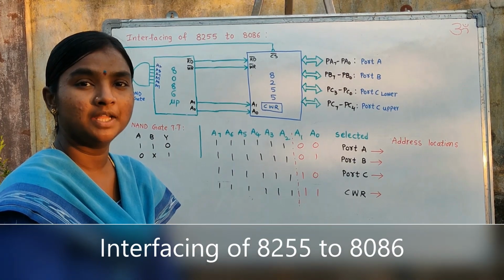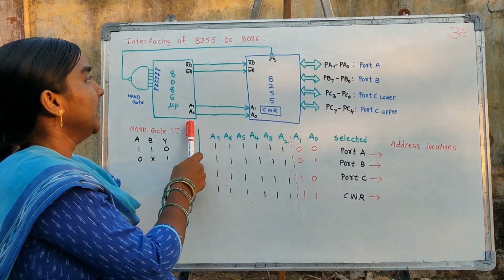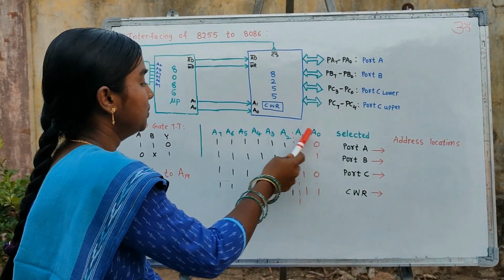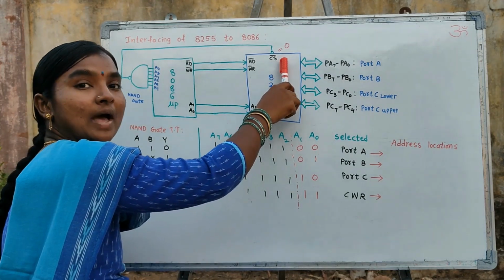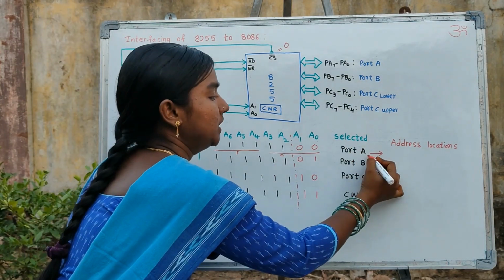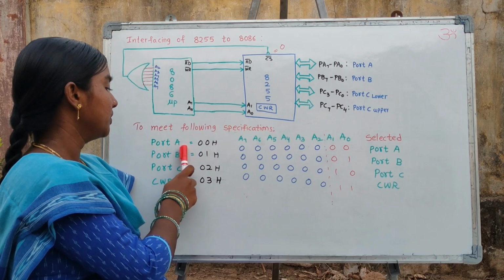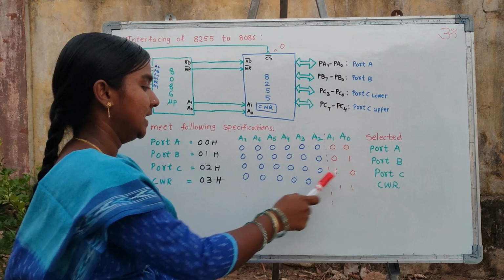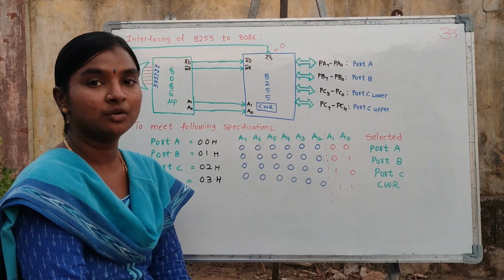Interfacing of Programmable Peripheral Interface 8255 to 8086 Micro Processor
In this Lecture, Interfacing Configurations of 8255 to 8086 Micro Processor is Explained.